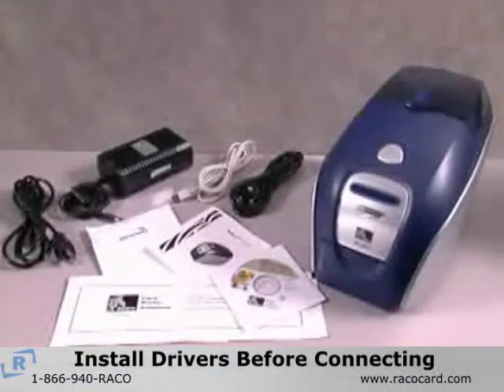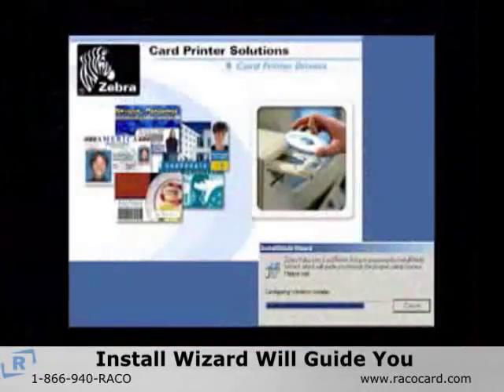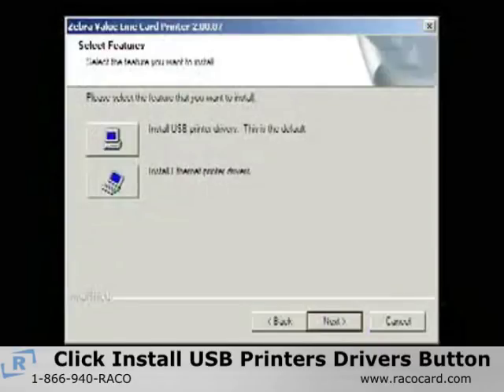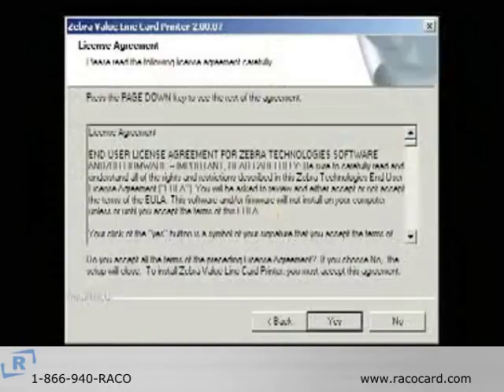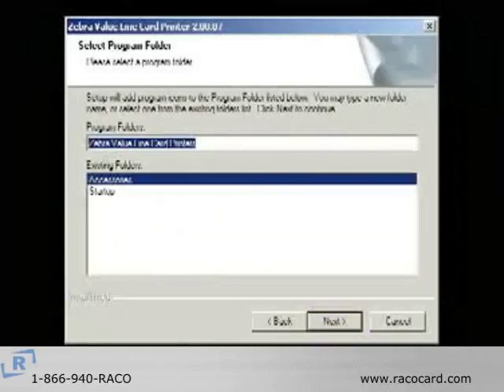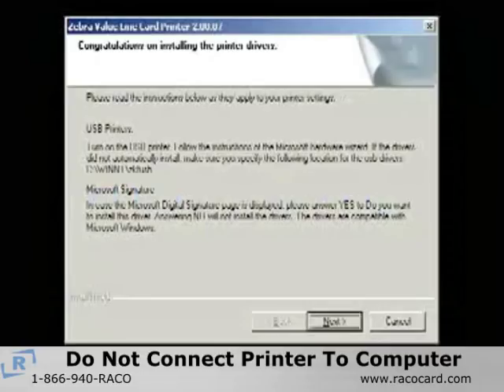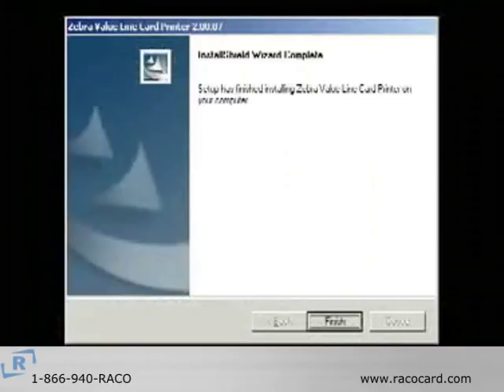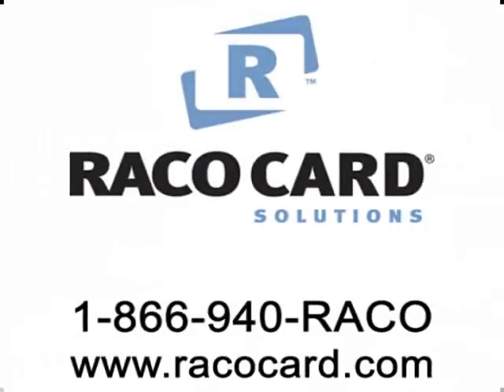Zebra p120i Driver Installation Instructions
How to install the drivers for ther p120i from Zebra